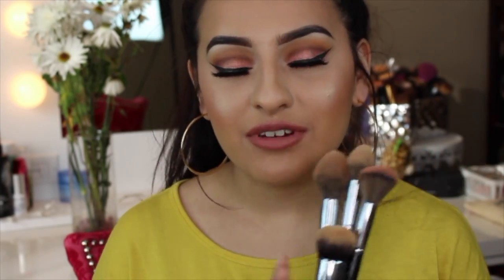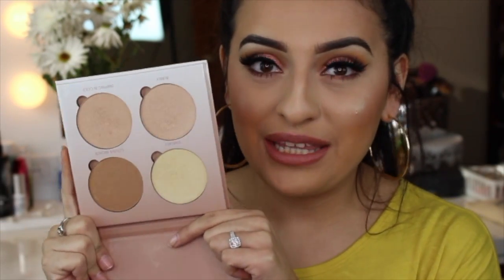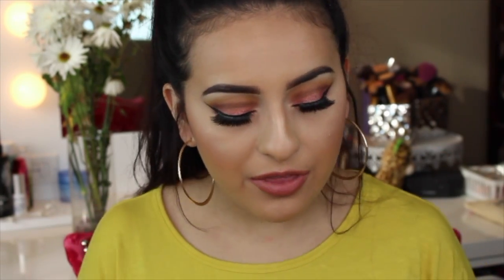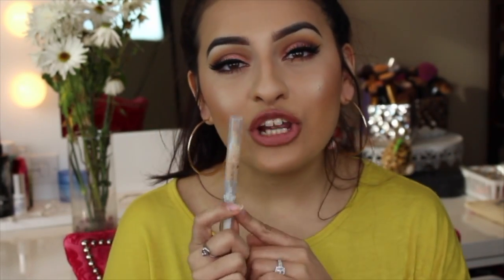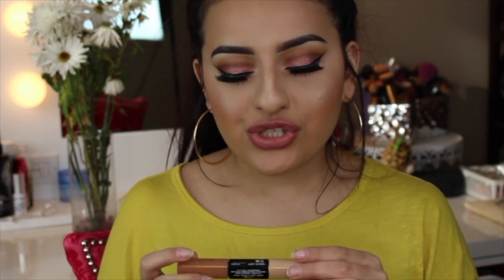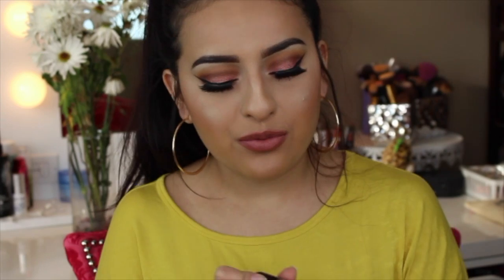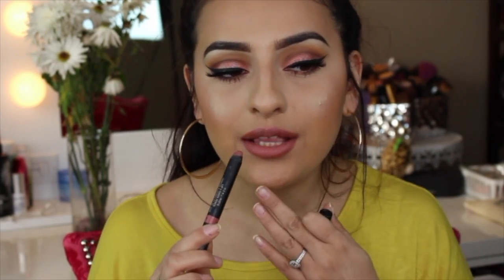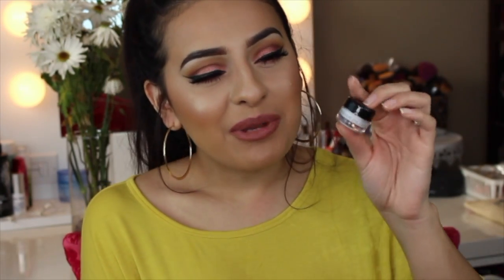FEBRUARY FAVES | NYX | Smashbox | Rimmel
Hey everyone!
This is probably one of my best Favorites videos in a while because I love ALL of these products so much and I really believe in them. I hope you guys try them out and if you have let me know how you like it.

RECENT VIDEOS--

PRODUCTS MENTIONED

Morphe Brushes
Luxie Brushes
Anastasia Glow kit
Soliel Tan de Chanel Bronzer
Coty Airspun Powder
OFRA "You Dew you"  Dupe That Highlighter
Essence Make me Brow Gel
Ardell Dark Brown Pomade
Wet N wild Illuminati Highlighting and Concealing Pen
NYX Highlightinh Sculpting DUO
Sephora Gel Serum Concealer
Smashbox Primer Oil
Makeup Forever HD Foundation Stick
Rimmel 25 HR foundation
NudeStix Matte Lip & Cheek Pencil in " Belle"
Belif Aqua Bomb
Bobbi Brown Eye Cream

My FAVE Shampoo & Conditioner, Mask, and Hair Oil for $39!

Titan 3 + Travel Size HydroPunch Shampoo & Cond. FOR $88